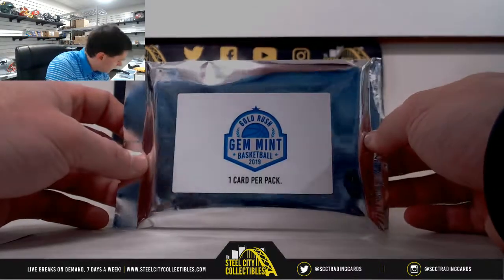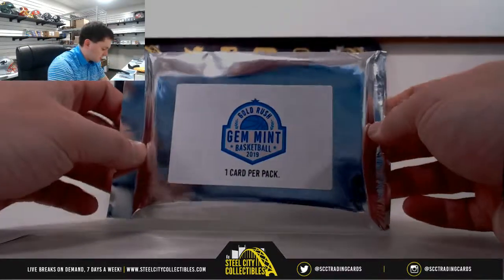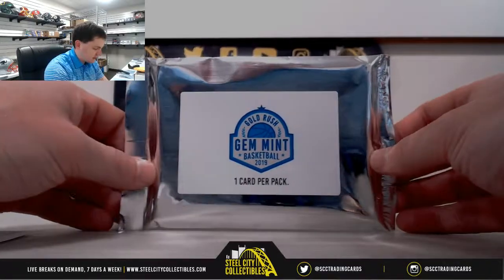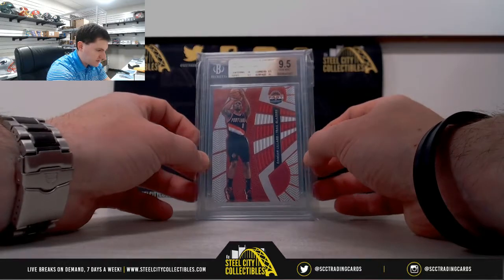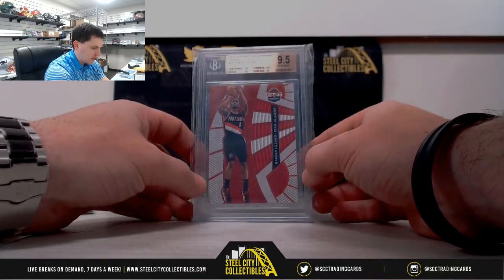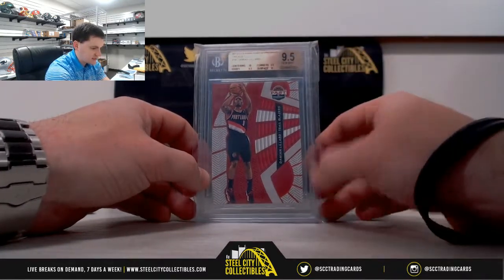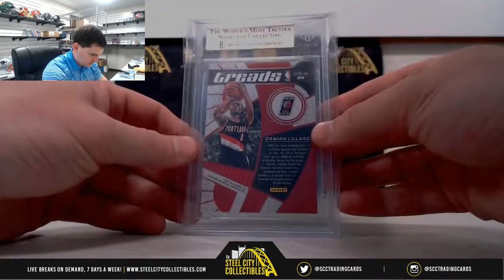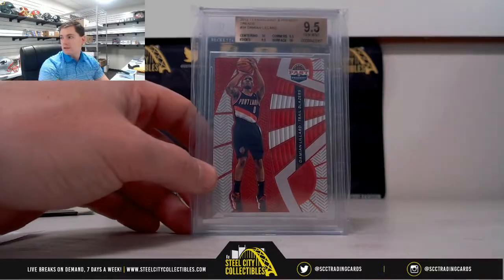2019 GOLD RUSH GEM MINT BASKETBALL PACK Live Break - Thomas